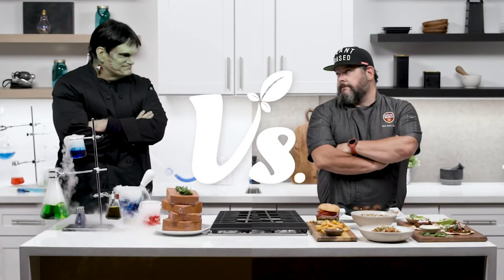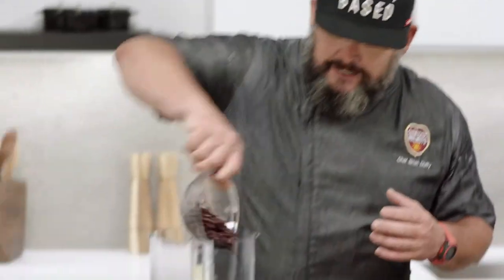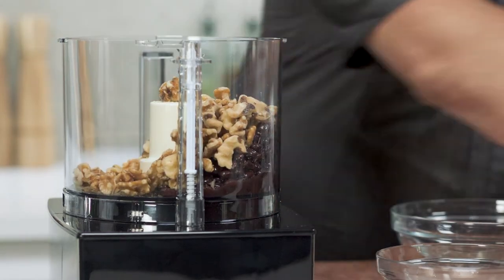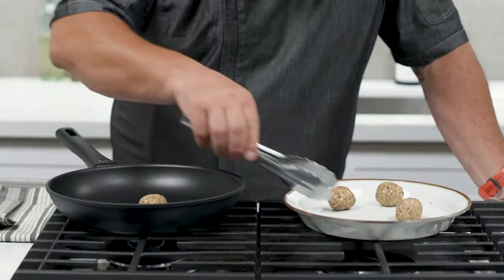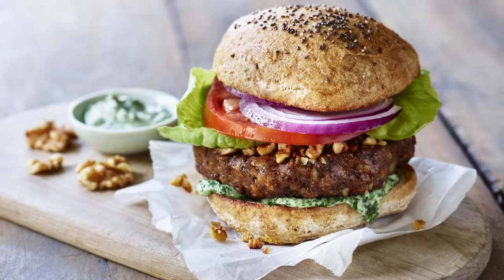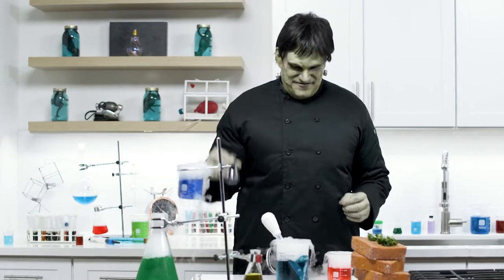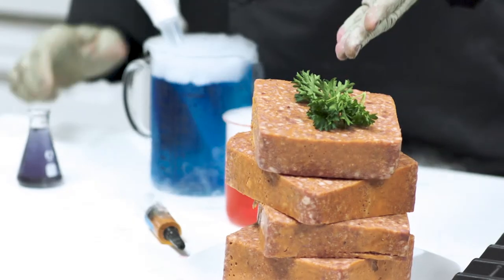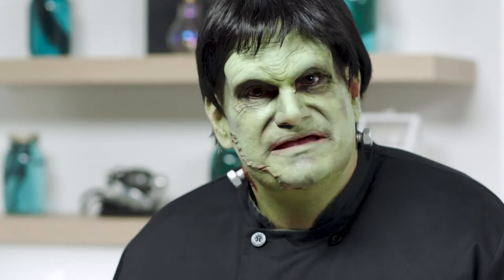The Surprising Ingredient for Clean, Plant-Forward Meat Alternatives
California walnuts are a natural fit for meat-alternative recipes. Their flavor and texture make them a versatile ingredient for a wide range of foods. Plus, they are the only tree-nut with an excellent source of plant-based Omega-3 at 2.5 grams per ounce. Check out how simple it is to make clean ingredient plant-forward meatballs, tacos, pasta sauces and more.